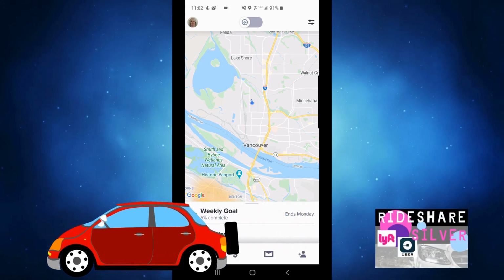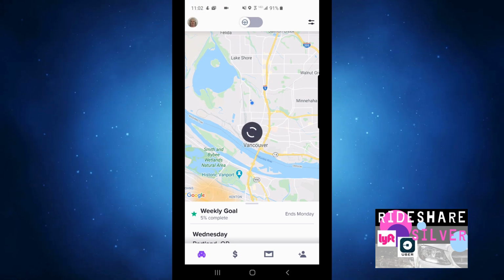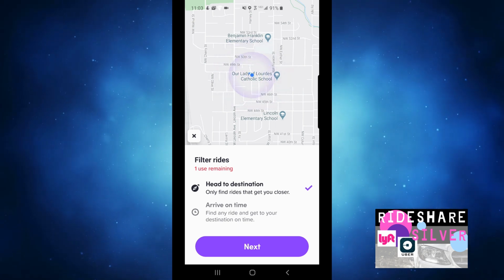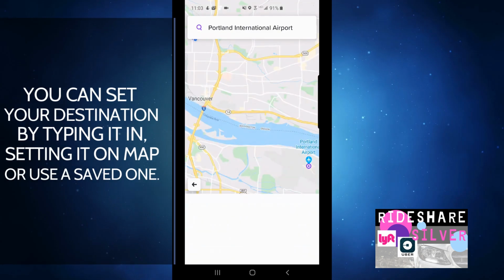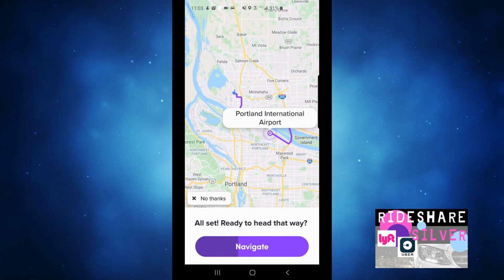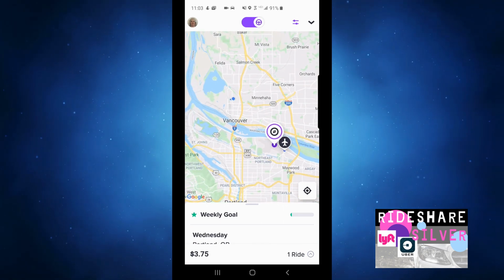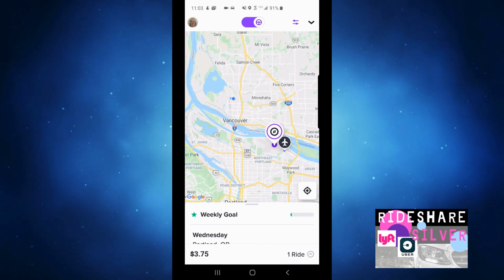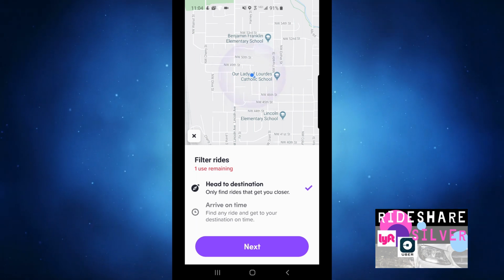How to Use the Lyft Destination Filter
The Lyft destination filter is a great tool for drivers if they want to have a little bit more control when you’re planning your day as a driver.

It can help increase your income if you use it when you’re doing errands, going to and from work or simply want to get a nice fare to the airport.

Lyft allows you to use the destination filter twice a day (IF YOU HAVE IT ON YOUR APP….Some locations may not).

Let’s say there is a big accident and you want to avoid it. Use the destination filter to steer clear of the congested area.

Use your imagination on how to make the most of this feature.